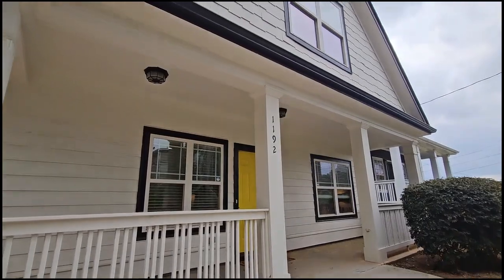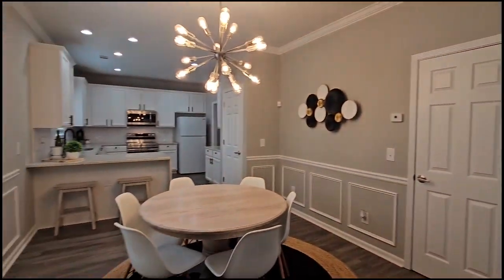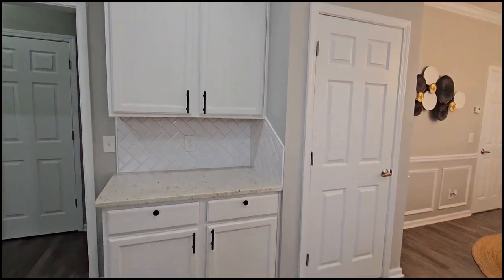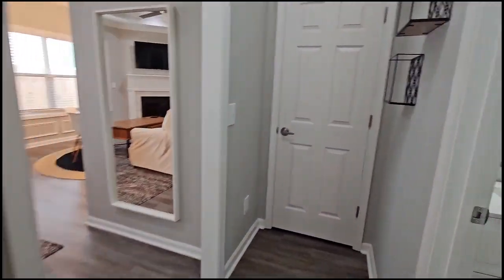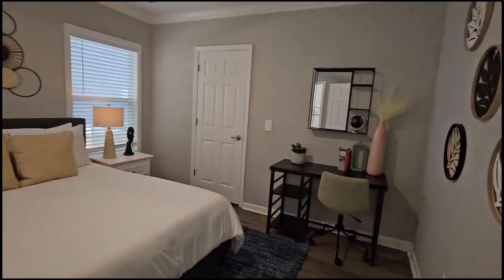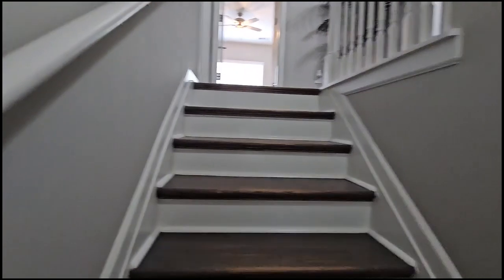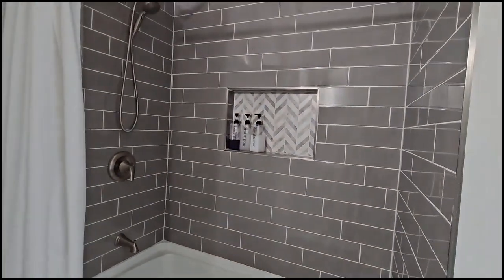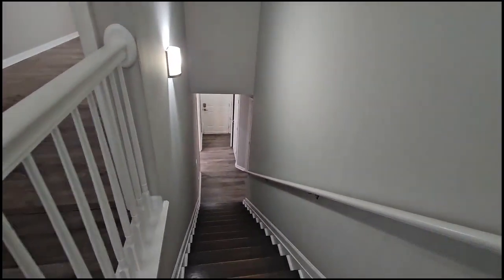1192 Hubbard St Tour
Tour of rental property at 1192 Hubbard St, Atlanta